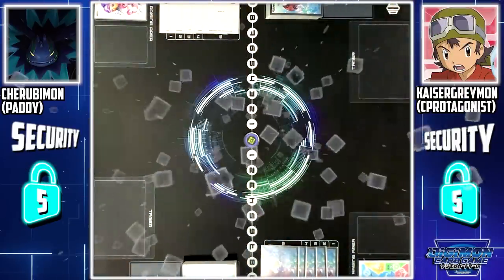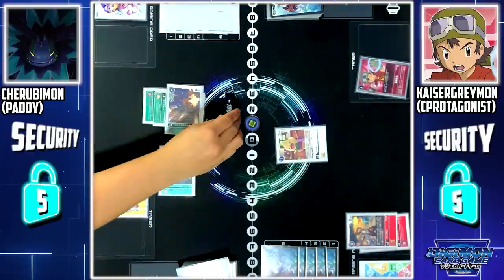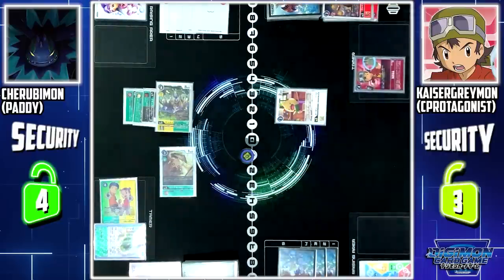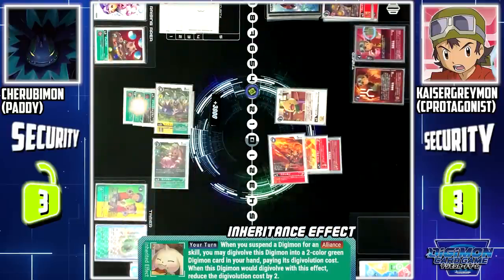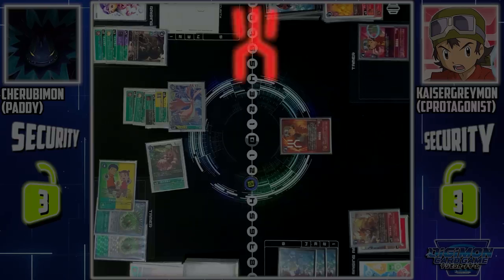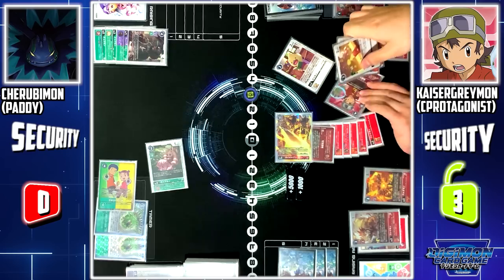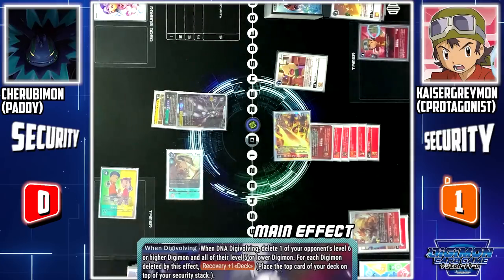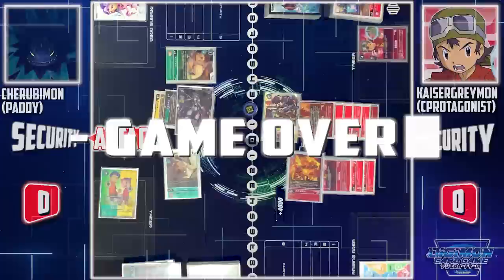Digimon Card Game : Cherubimon (Green) VS Kaisergreymon (Red) [EX-04]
Digimon TCG 2020  : Cherubimon "Terriermon" (Paddy)VS Kaisergreymon (CardProtagonist)